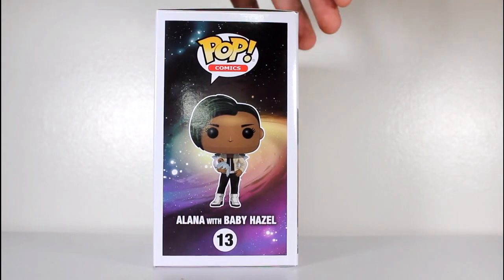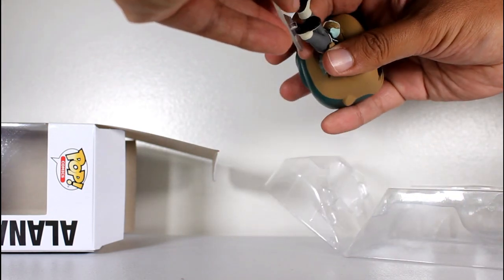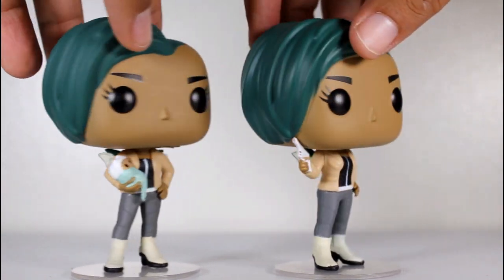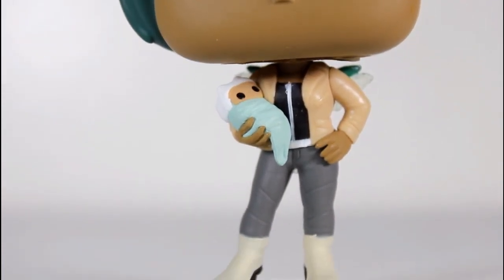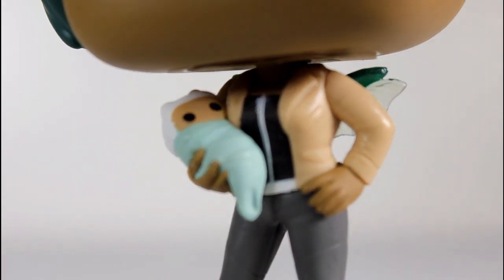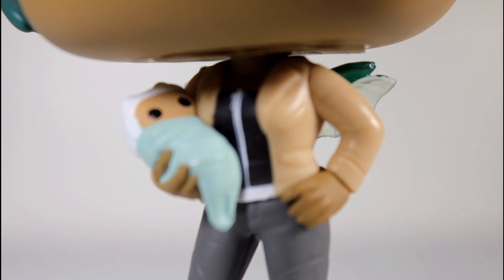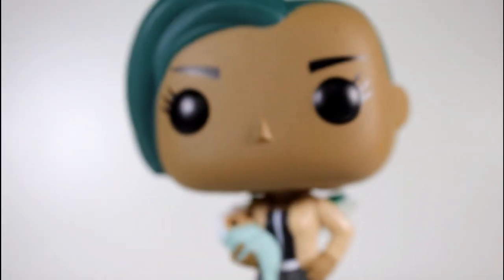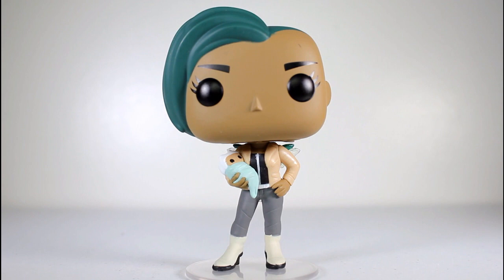Saga ALANA WITH HAZEL Funko Pop review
Unboxing & review of Specialty Series Alana with Hazel Saga Funko Pop! vinyl figure. by John Carlos McMaster.

toy review
Saga pops
Saga comic book pops
Saga Funko Pop vinyl figures
Image Comics Saga pops
Fiona Staples Saga Funko Pop vinyl figures
Brian K Vaughan Saga funko pops
Marko
Lying Cat
the Will
Hot Topic exclusive Izabel
Prince Robot
Unboxing & review of Specialty Series exclusive Alana with Hazel Saga Funko Pop! vinyl figure
Unboxing & review of exclusive Specialty Series Alana with baby Hazel Saga Funko Pop! vinyl figure